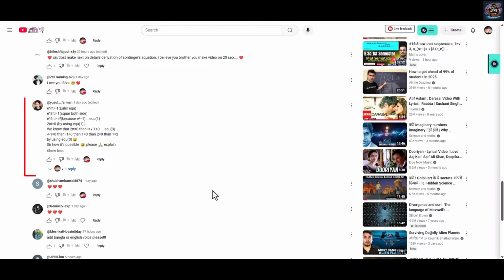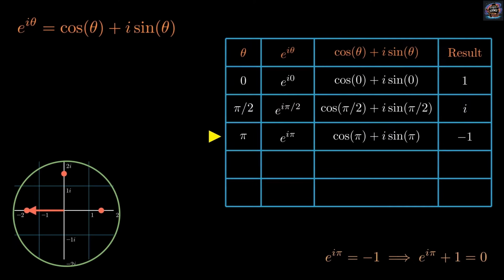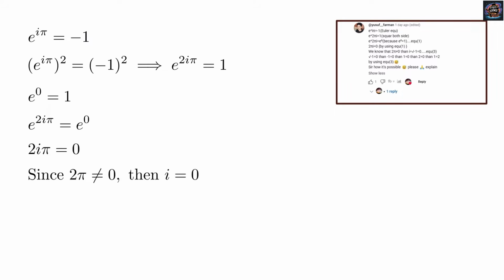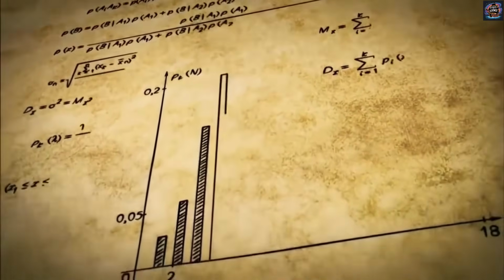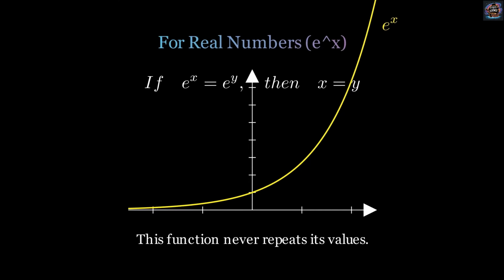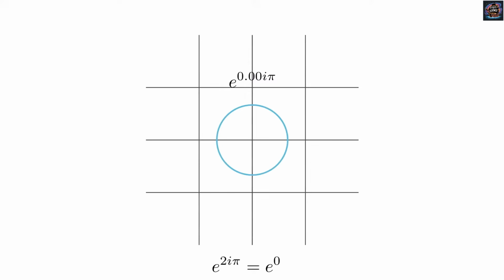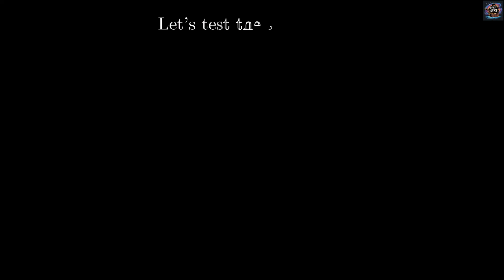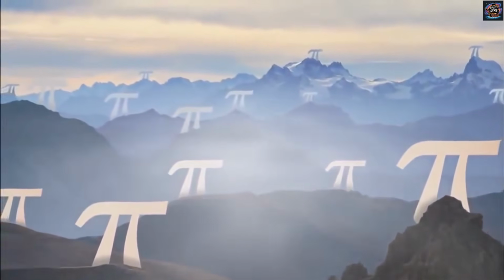How mathematicians break mathematics | 1 = 2 paradox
Hello guys welcome back again in a new video in this you well get to know about the new concept of mathematics that is the periodicity while dealing with the imaginary and exponential numbers.